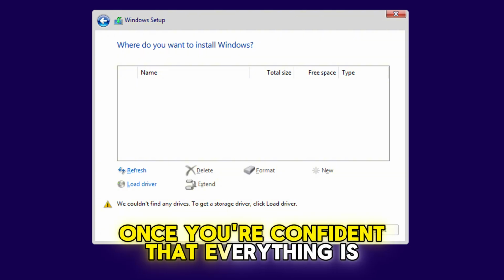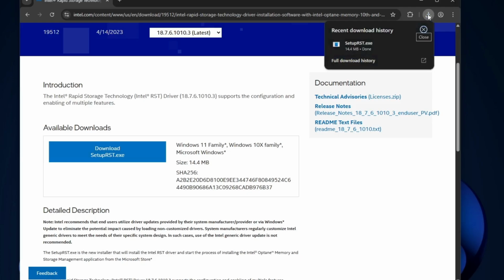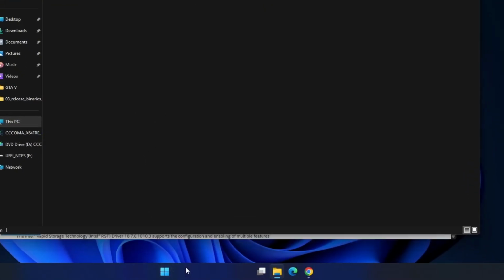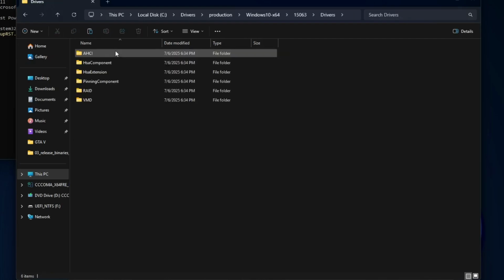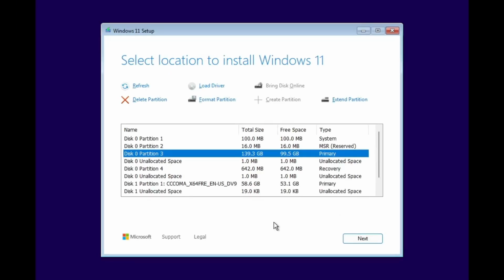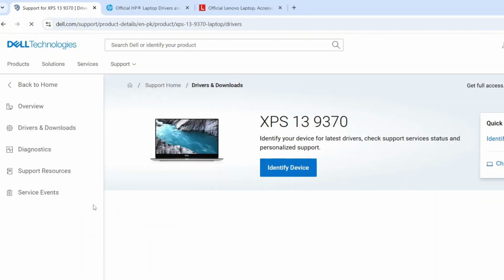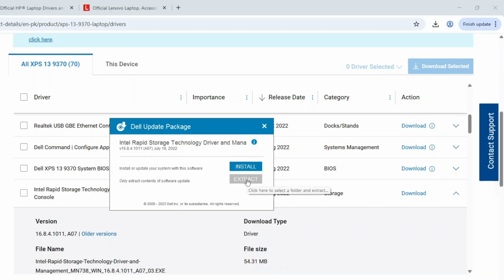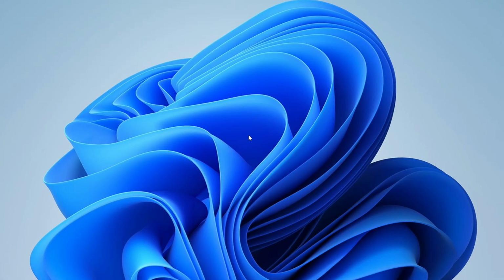Fix NO DRIVES DETECTED Error During Windows Installation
Are you seeing the error "We couldn’t find any drives" while trying to install Windows 11 or Windows 10? Don’t worry—this step-by-step tutorial will help you fix it easily. Whether you're using a Dell, HP, Lenovo, or any other brand, I’ll show you how to download and install the correct storage or Intel RST drivers and load them during Windows setup so your drive appears correctly.

✅ What’s Covered in This Video:
How to check physical drive connections
How to download and extract Intel Rapid Storage Technology (RST) drivers
How to load drivers during Windows installation
How to find and install storage drivers from official manufacturer websites (Dell, HP, Lenovo, etc.)

📌 This method works for SATA SSDs, NVMe drives, and newer laptops that require VMD/IRST drivers.